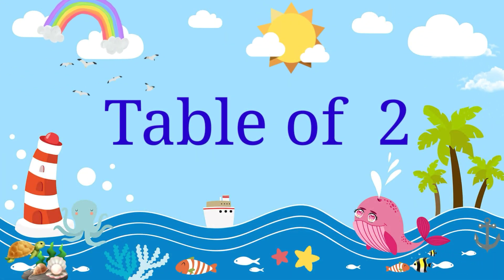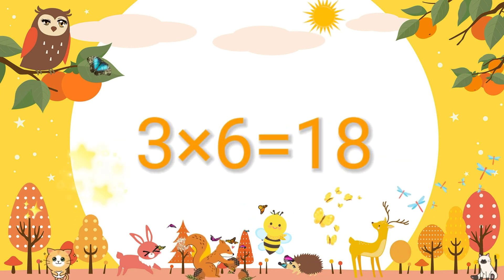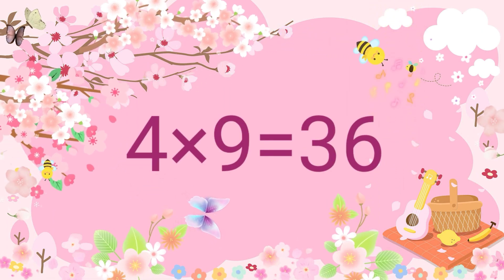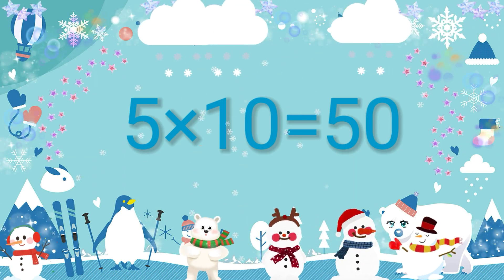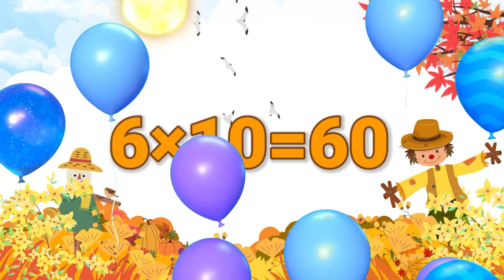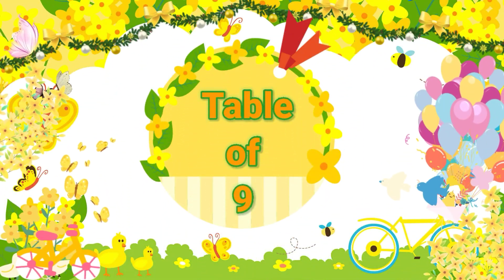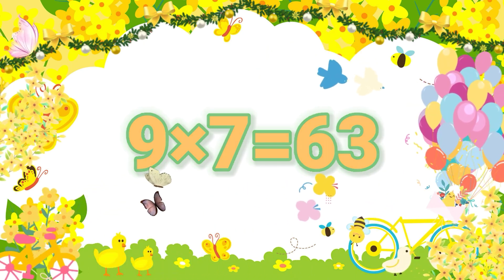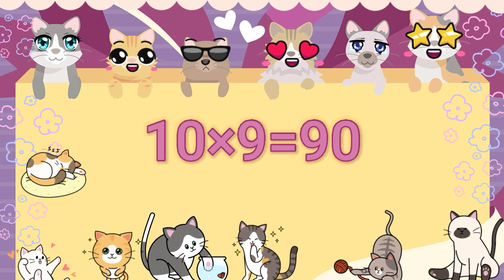Tables from 2 to10 | Learn multiplication | Kids like to learn tables with fun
Learn tables from 2 to 10 in a very easy and interesting way | Children like to learn tables with fun |